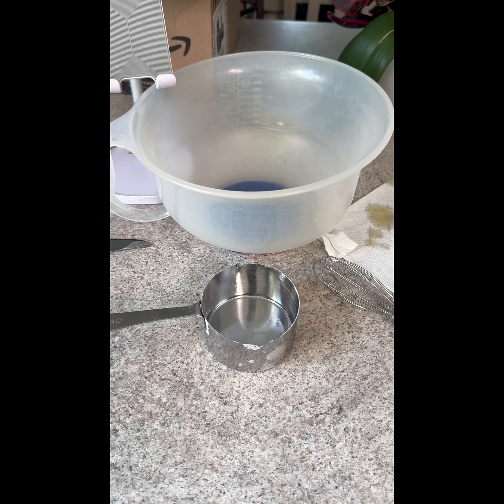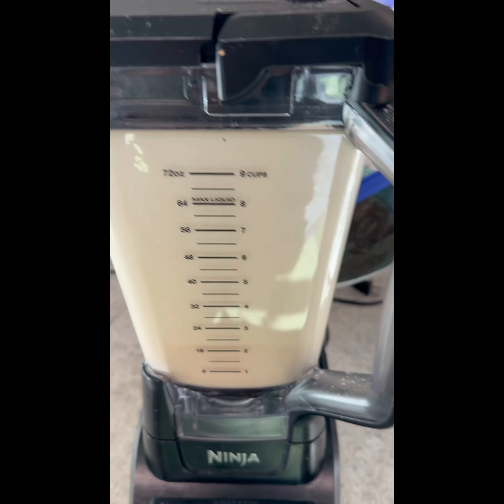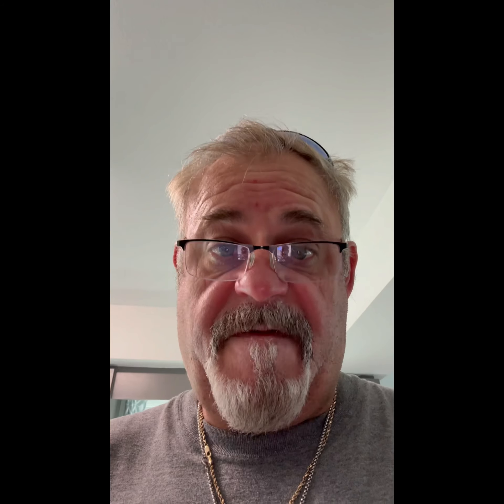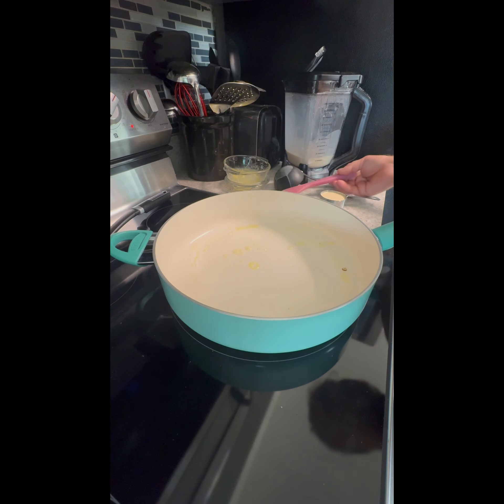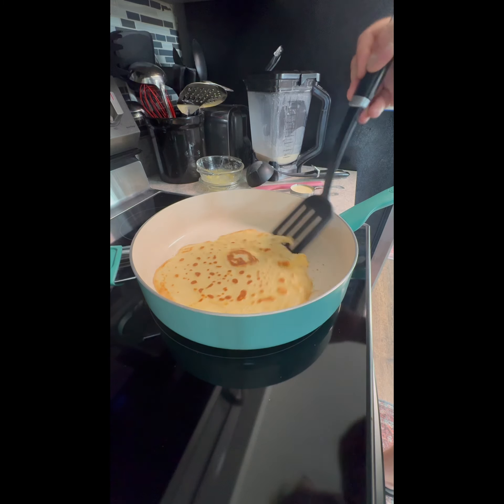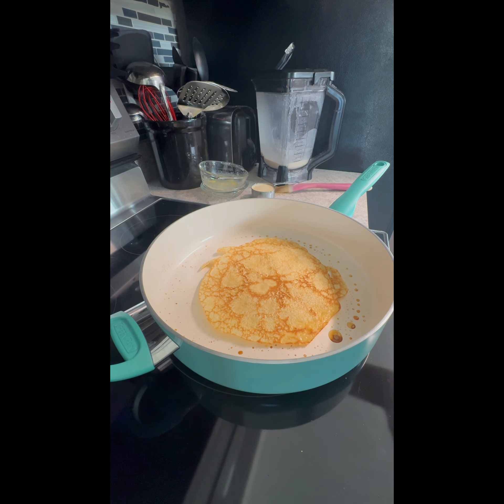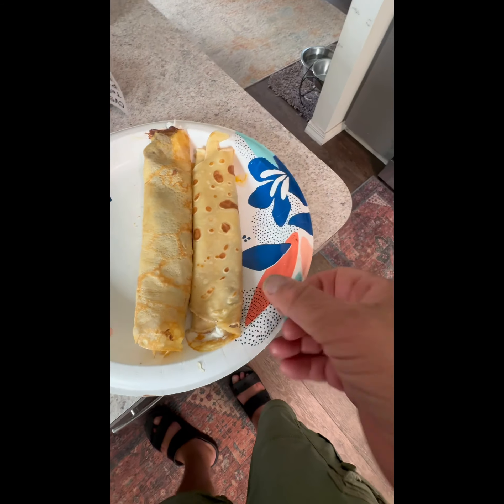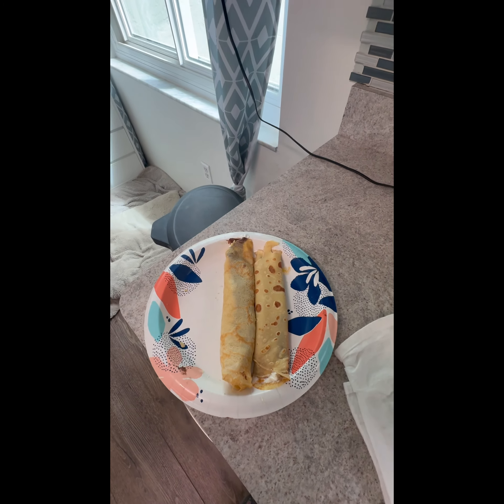How to make French crepes at home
Crepes recipe and step by step tutorial on how to cook crepes.  Delicious and easy crepes at home.  How to make crepes.